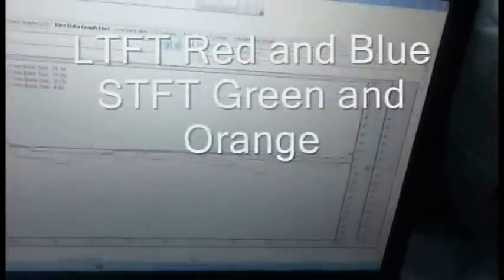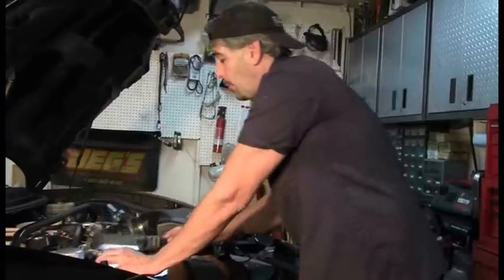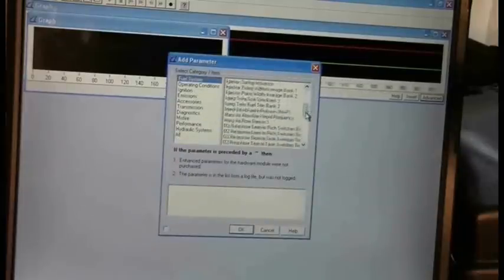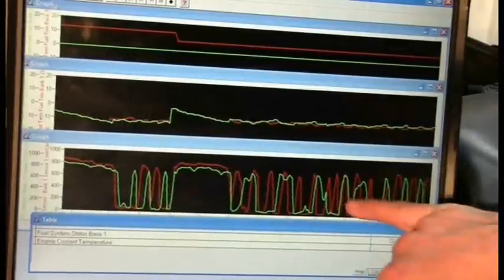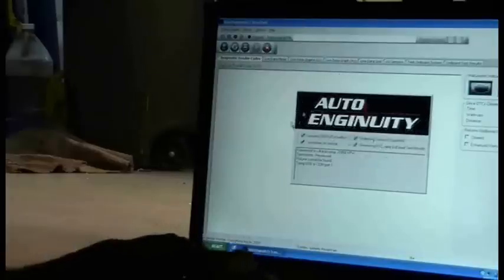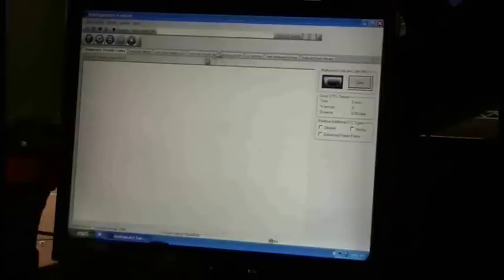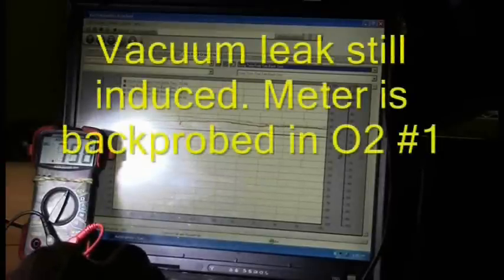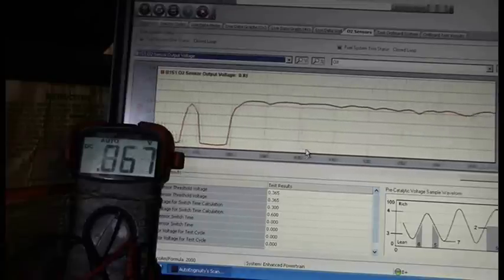Test Your Lean P0171 / P0174 Diagnostic Skills-Pt7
Here I search for evidence of substituted values causing no B2 LTFT reaction in enhanced parameter mode on my AutoTap scantool. Also, I validate that the O2 sensor traces on my scantool are not "substituted values" and are indeed bank specific and accurately communicating and reporting to the PCM.  I messed up though by not knowing at the time that some of the variables I introduced force the system into Open Loop.